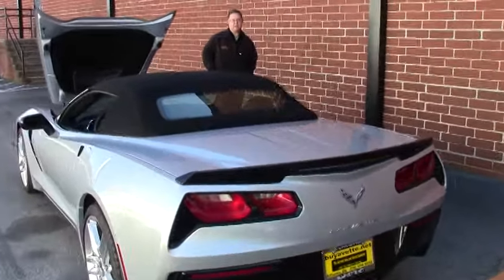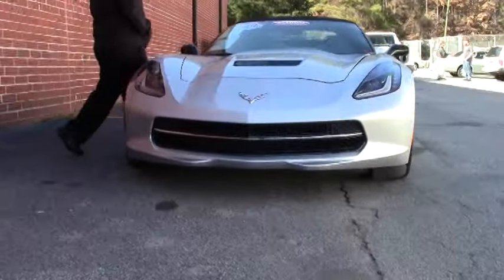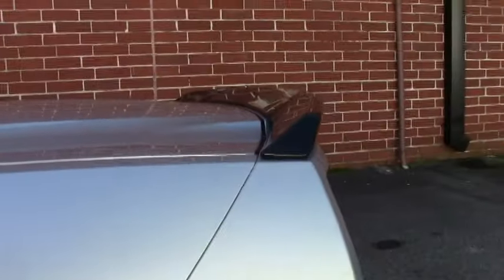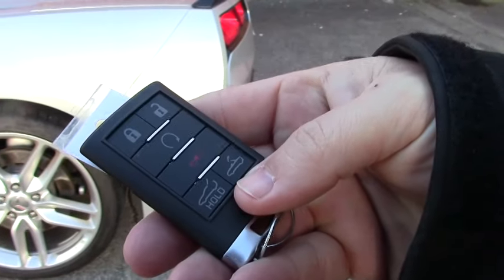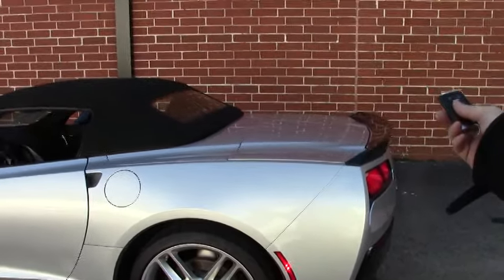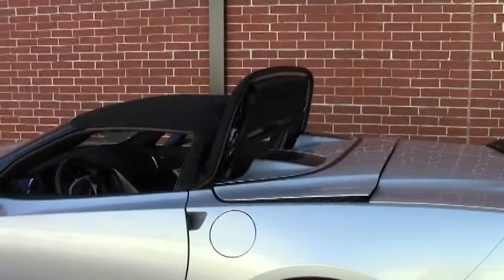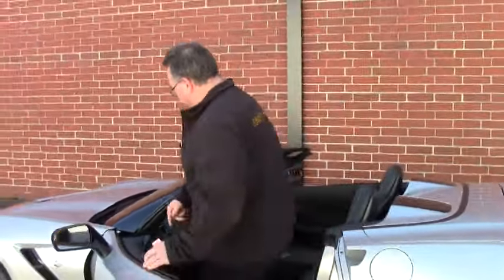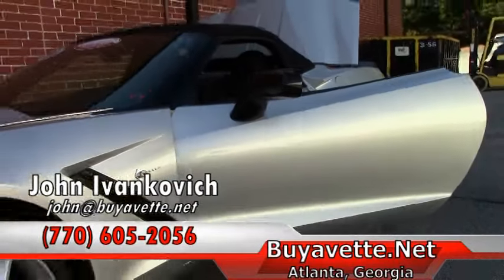2015 Corvette Stingray Z51 2LT Convertible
2015 Corvette Stingray Z51 2LT Convertible For Sale

Blade Silver Metallic exterior, Jet Black interior, Jet Black convertible top.

460hp LT1 engine, 8 speed automatic paddleshift transmission, posi rear-end.

Factory features include the $4,160 2LT Preferred Equipment Group (Heads Up Display, Bose 10 speaker AM/FM/XM/MP3 stereo with steering wheel controls and MyLink, auto-dimming mirrors, heated and vented seats, dual power seat bolster and lumbar, advanced theft deterrent, universal garage door transmitter, memory package), Z51 Performance package (performance brakes, Black brake calipers, slotted brake rotors, Dry Sump oiling, specific suspension, special front and rear wheels/tires, electronic limited slip differential with cooler, performance gear ratios, aero package), Carbon Flash painted rear spoiler and side mirrors, Multi Mode Exhaust, Power Top, Remote Start, Bluetooth Package, dual power seats, keyless entry and start, dual zone electronic climate control, fog lamps, HID headlights, OnStar, tilt-n-tele, side airbags, rear view camera, power windows, power locks, power steering, power brakes, power mirrors, cruise control, ABS, traction control, Active Handling.

Coming with a clean one owner Carfax and nicely optioned, this 2015 Corvette Stingray Z51 Convertible is in very nice condition, showing just 2,950 miles. This car's paint is vg-exc, with a gorgeous shine. Convertible top and factory Z51 wheels are exc, and Michelin Pilot Super Sport ZP runflat tires show an average of 6/32nds tread depth remaining in the front, and an average of 7/32nds remaining in the rear. The interior of this 2015 Corvette Stingray Z51 Convertible shows exc factory leather seats, steering whel, center console, and door panels. The only additions to this car include a set of floor mats with "Stingray" embroidery, and clear sill plate protectors. This car has been fully serviced, and all instrument gauges, lights, turn signals, brakes, engine, transmission and rear-end are all in good operating condition. Please do not assume that this is an average condition Corvette, as Buyavette specializes in "hand-picked Corvettes" that are loaded with expensive factory options. All of our Certified Corvettes are way above average condition for the miles. In addition, they are all fully serviced. Consider that sellers rarely spend money getting full service before offering their car for sale. Dealers typically only wash the car before offering it for sale. We however adhere to strict quality control standards when purchasing, as well as inspections and service. All Certified Corvettes are fully serviced and ready to enjoy. This car is just as it left the factory condition-wise, minus the minimal tire wear -- call us before it's sold! 3K Miles.